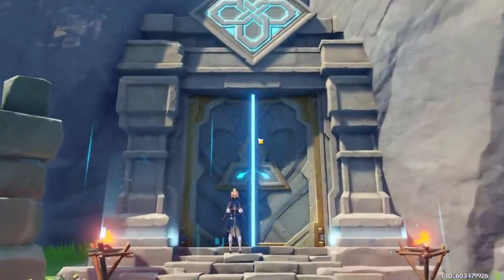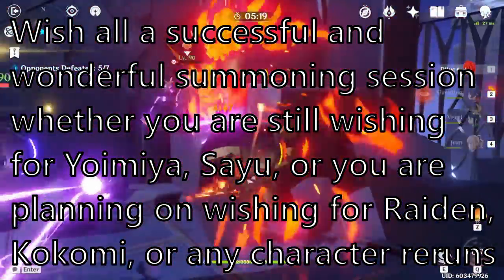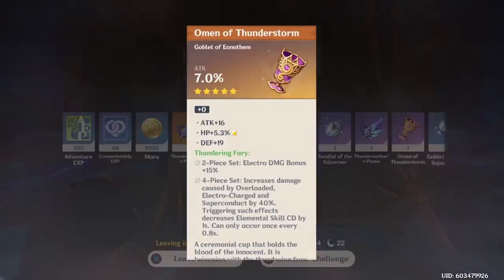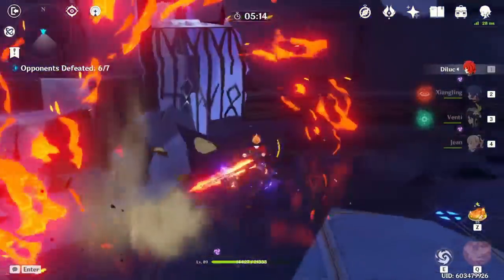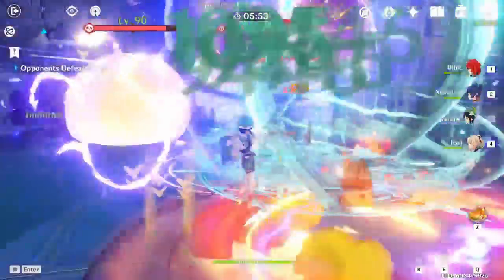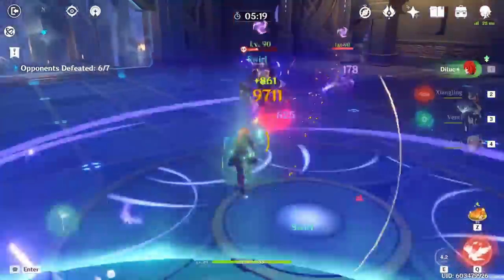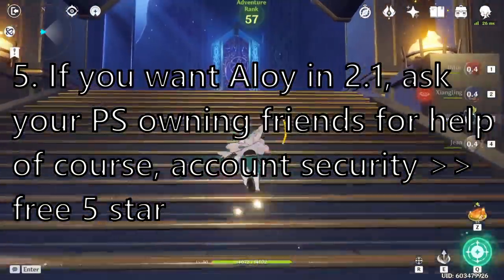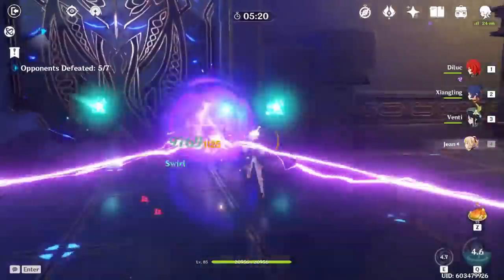5 Things you SHOULD DO BEFORE GENSHIN's 1st ANNIVERSARY